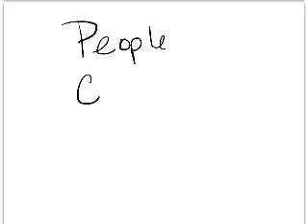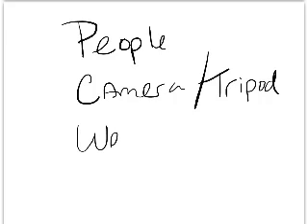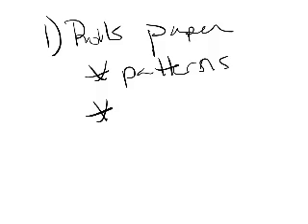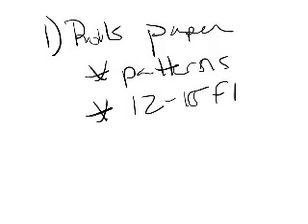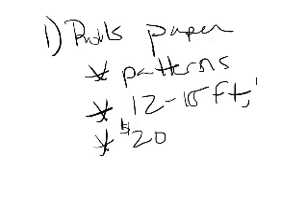web225 week 12 Fall 2012